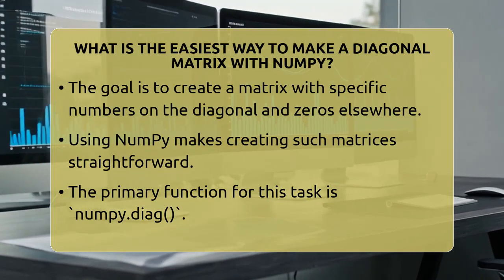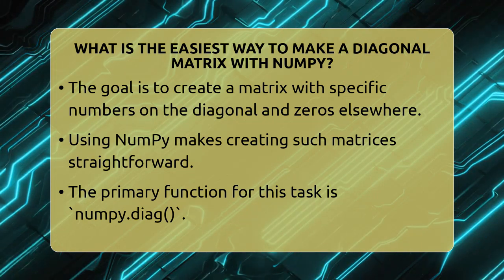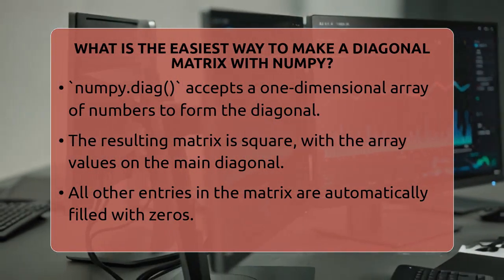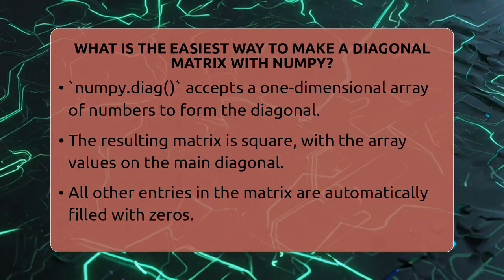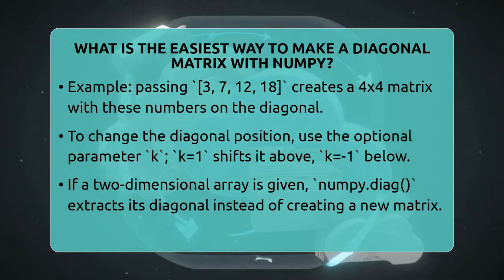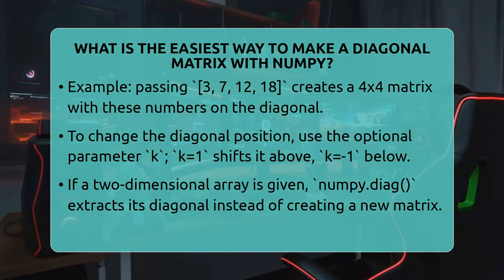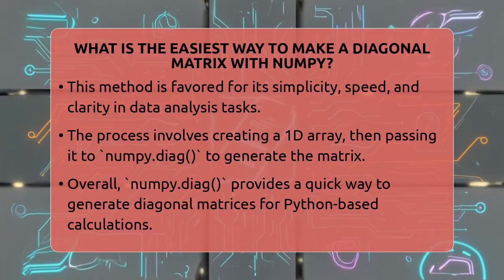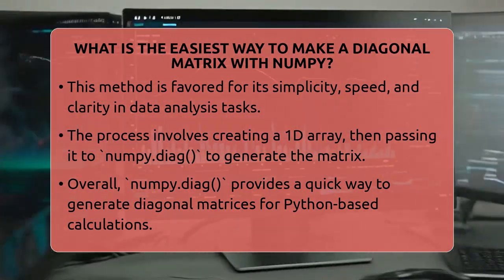What Is The Easiest Way To Make A Diagonal Matrix With NumPy? - Python Code School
What Is The Easiest Way To Make A Diagonal Matrix With NumPy? Have you ever needed to create a diagonal matrix in Python for data analysis or linear algebra tasks? In this helpful video, we’ll guide you through the simplest way to generate a diagonal matrix using NumPy, a powerful library for numerical computing. We’ll start by explaining what a diagonal matrix is and why it’s useful in various mathematical and data processing applications. You’ll learn how to quickly turn a list of numbers into a square matrix with those numbers on the main diagonal, with all other entries set to zero. We’ll also cover how to customize the diagonal placement using an optional parameter, allowing you to shift the diagonal above or below the main diagonal as needed. Additionally, you'll discover what happens if you pass a two-dimensional array to the function, and how to extract diagonals from existing matrices. This method is popular because it’s straightforward, fast, and easy to incorporate into your Python projects. Whether you're working on machine learning, data analysis, or linear algebra, knowing how to create diagonal matrices efficiently can save you time and effort. Watch this video to master this essential technique and improve your Python coding skills today!